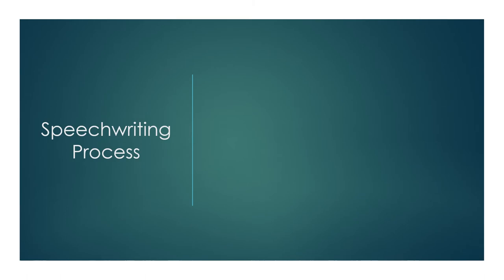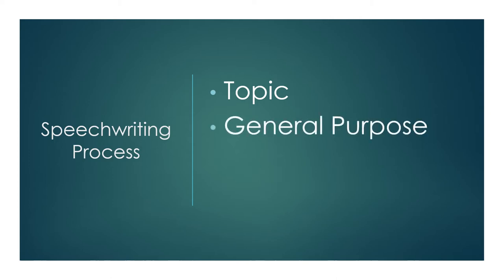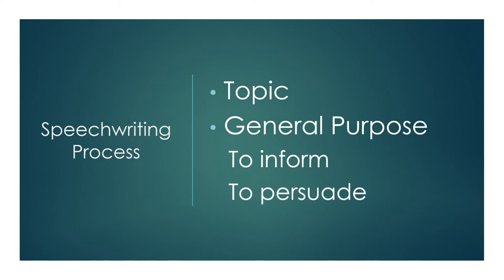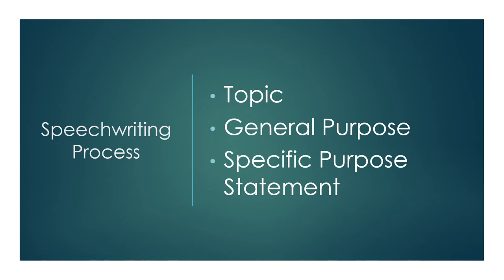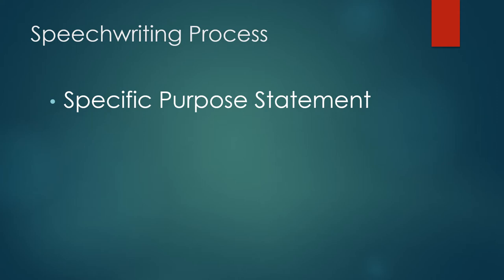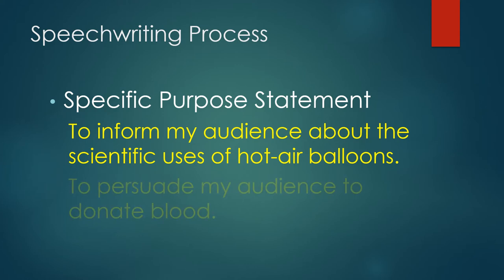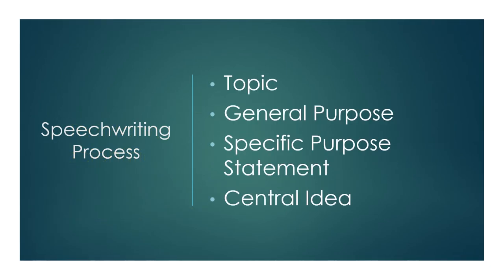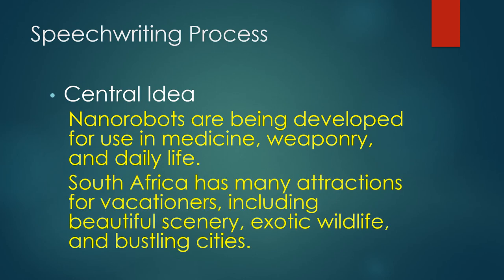The first step in speechwriting online PPT lesson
This narrated PowerPoint takes you through the preliminary steps of the speechwriting process.